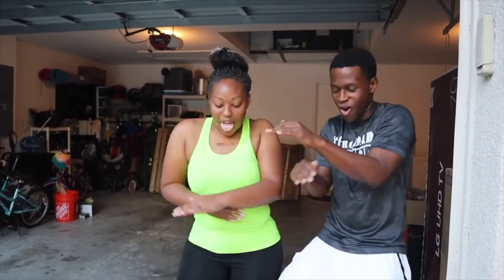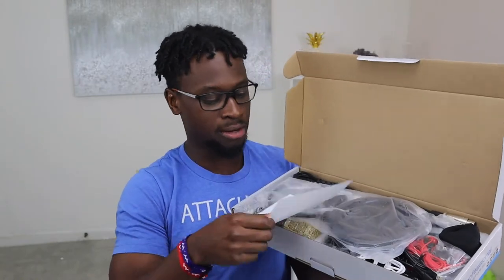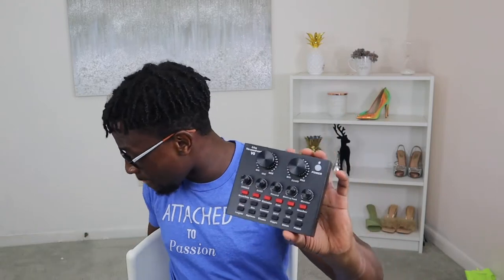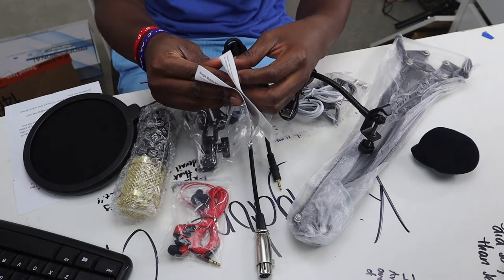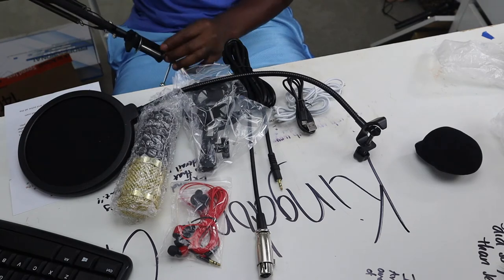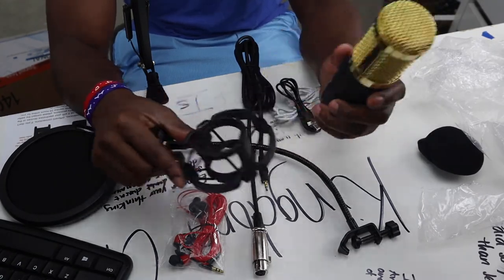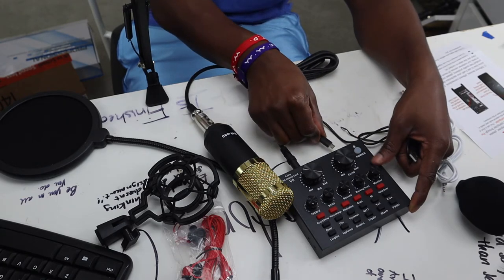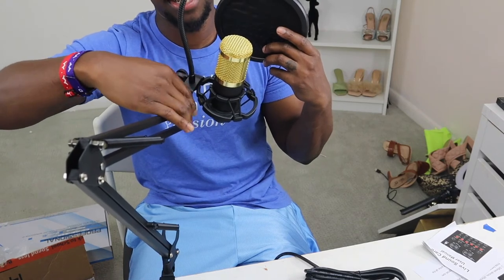Unboxing New $50 Podcast Equipment from Amazon l Best Podcast Set Up for Under $100 l POD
Well great people, you've watched me unbox and figure out how to put this together. If I missed a step and you have a question please let me know and I will get back with you! I will drop the link to the podcast in the comment section when we release it. Love you all! Fun Times ahead.